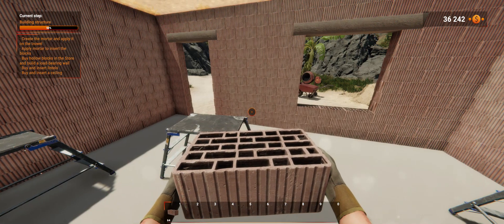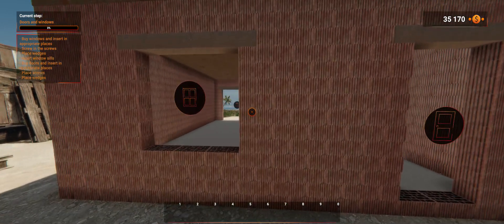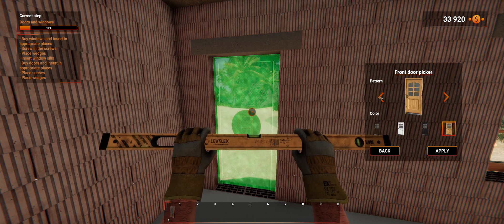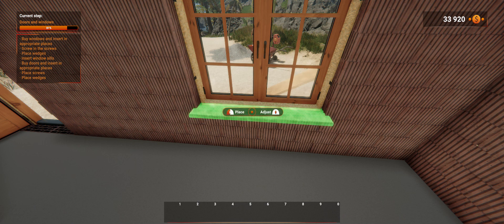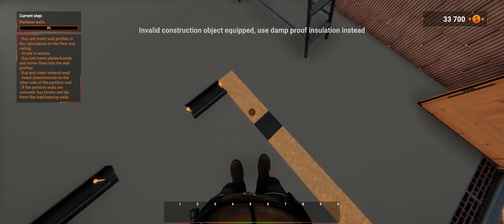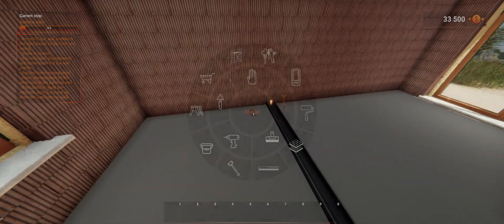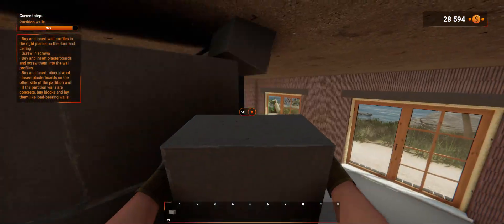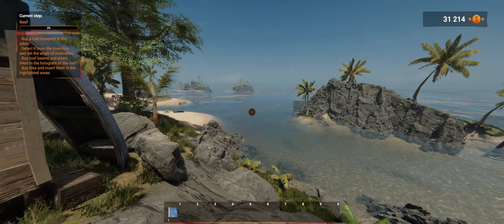Builder Simulator gameplay final contract ( 10 ) part 3 building a whole house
The house is looking good so far with the work put into it.